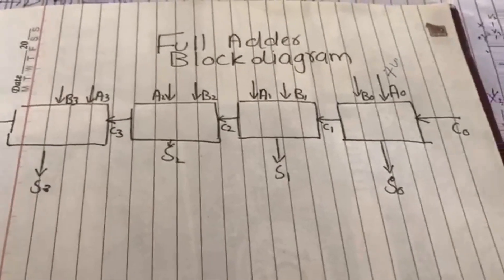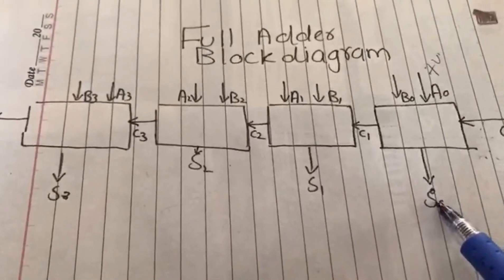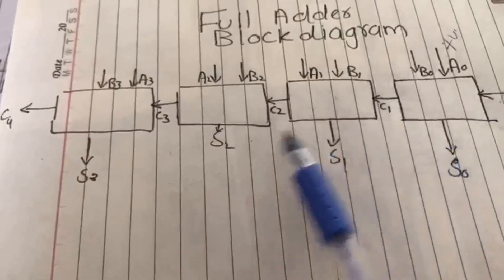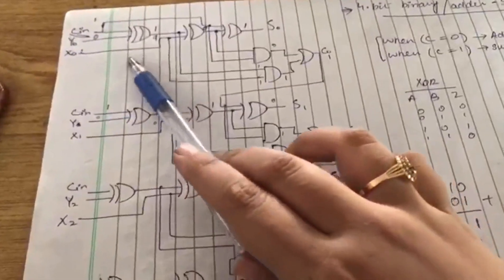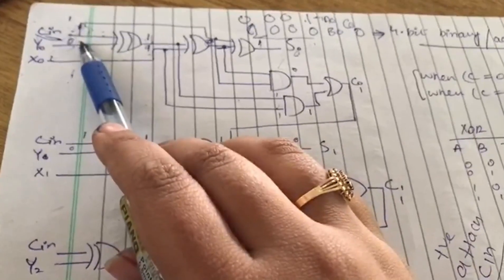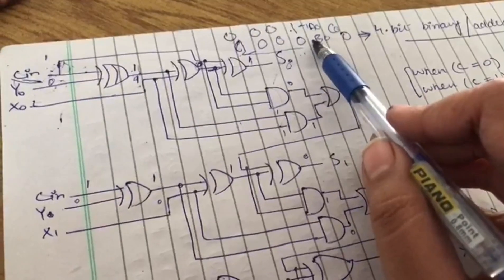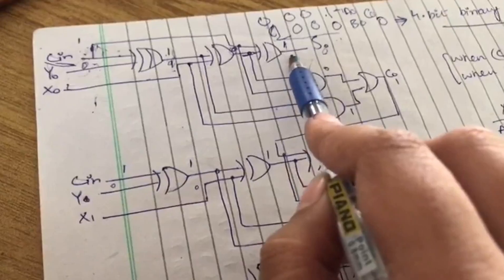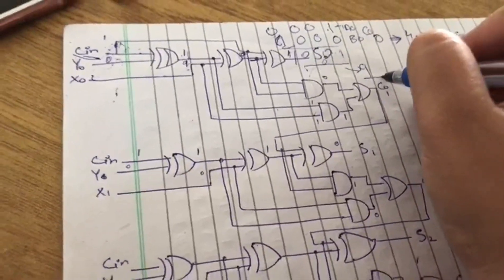4-bit Parallel Binary Adder\ Subtractor | Digital Logic Design | Term Project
The project was designed by:

2020-MC-261
2020-MC-263
2020-MC-271
2020-MC-313

Students of BSc Mechatronics Engineering, UET Lahore Faisalabad Campus.